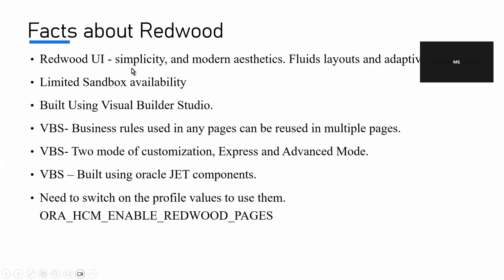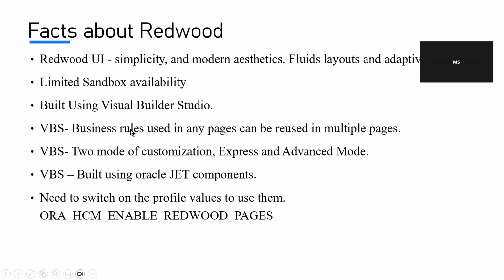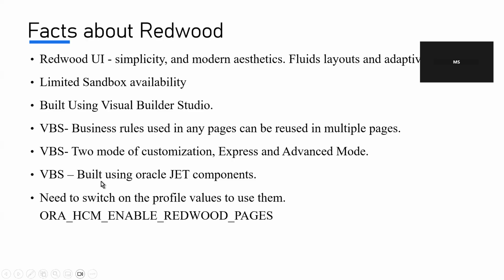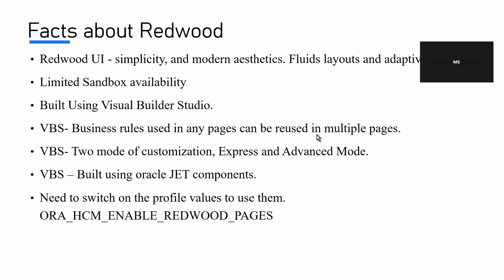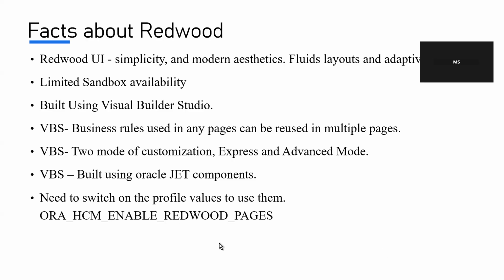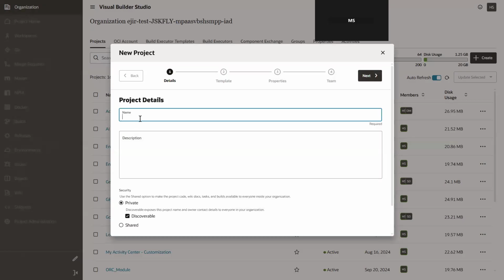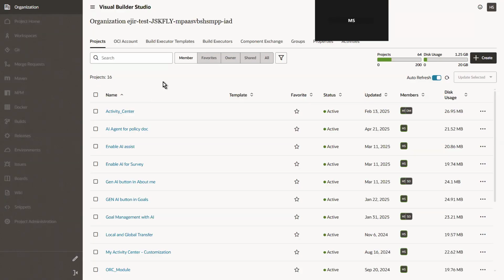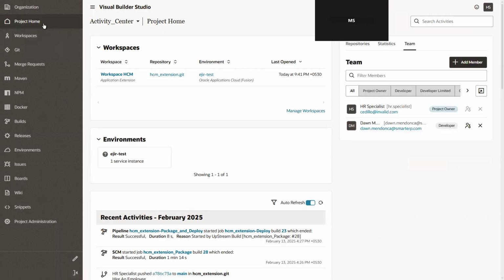Oracle Redwood and VBS Introduction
In this session we have seen the introduction to the new concept in Oracle which is redwood and how to get started with Redwood